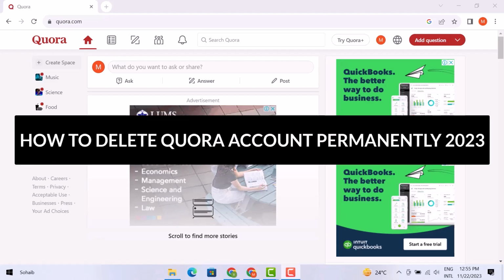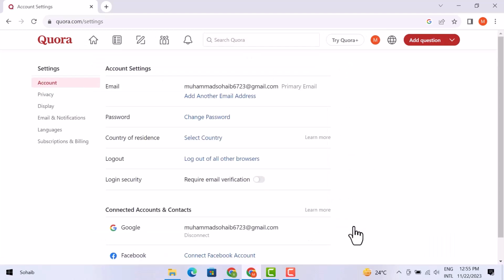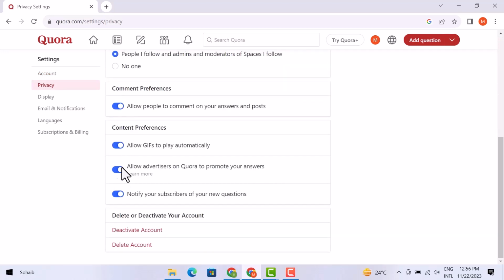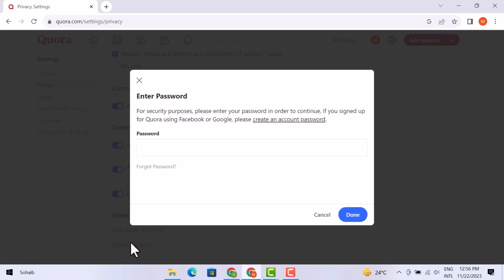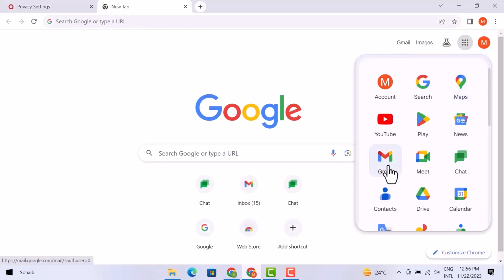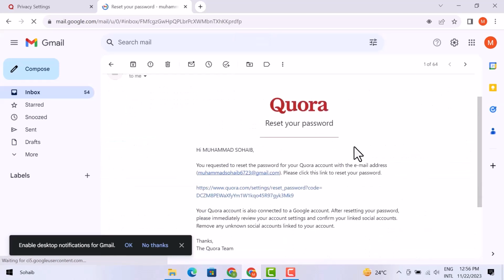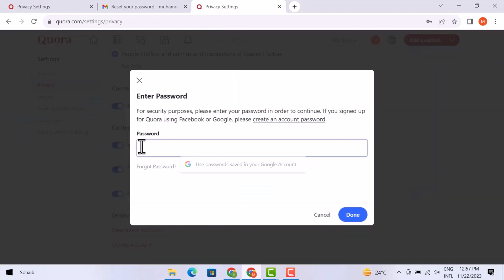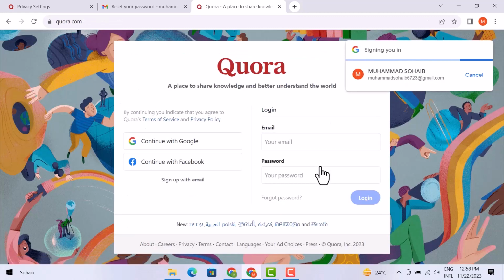How To Delete Quora Account Permanently 2024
Ready to bid farewell to your Quora account? Learn the ropes of how to delete Quora account permanently in 2024 with our comprehensive guide. Follow our step-by-step tutorial to ensure a smooth exit from the platform. We'll also cover the process of how to deactivate Quora account, providing you with options to manage your online presence. Stay informed about the latest updates for 2024 to make the process hassle-free. Protect your privacy and take control of your digital footprint. Watch now for essential tips on account management!